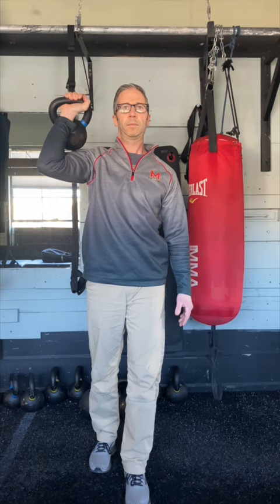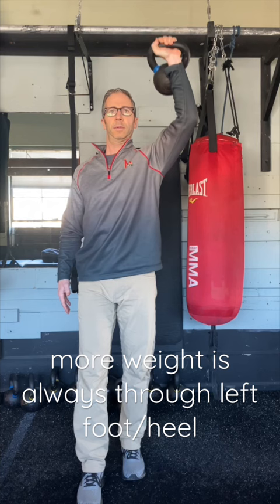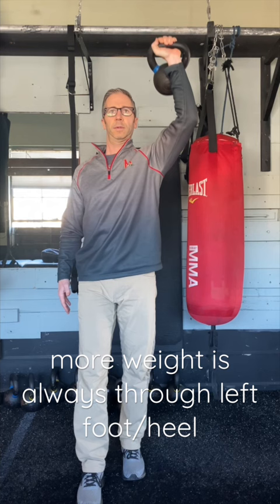The BEST shoulder press variation for shoulder health and left AIC inhibition (Postural Restoration)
Shoulder pressing with a barbell is not great for shoulder health because of the spinal extension that is likely to occur as the bar moves up overhead. Healthy shoulders sit on a spine that is not in an extended state. Non-extension requires one side of the body to move opposite the other side. Dumbbell presses with a dumbbell or kettlebell satisfy that requirement.